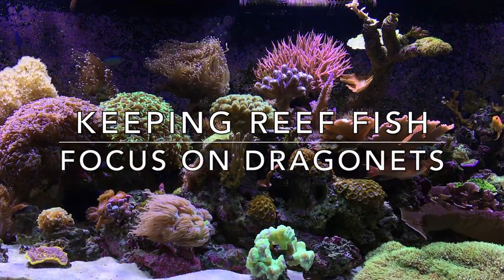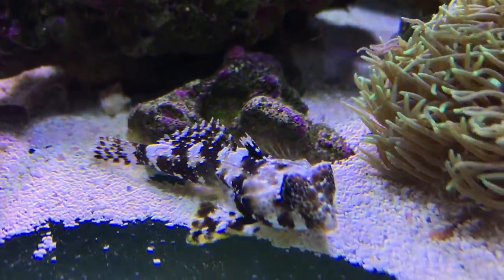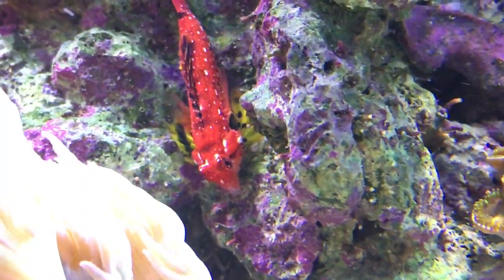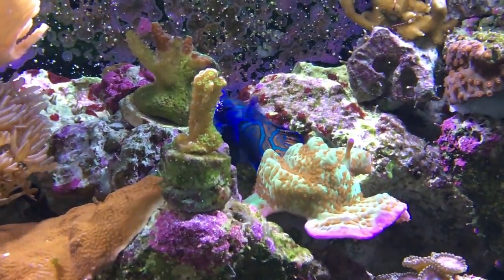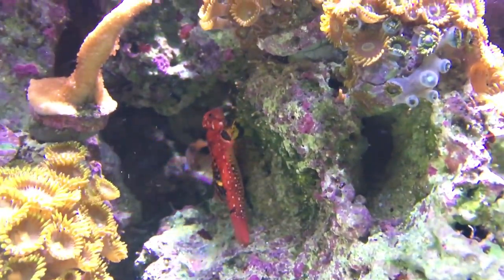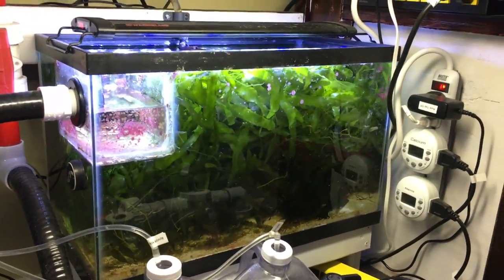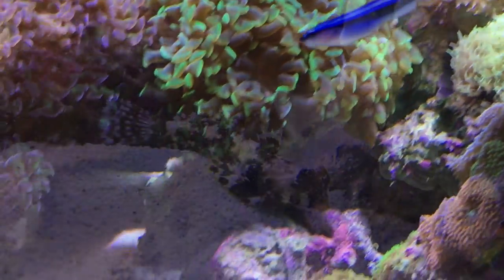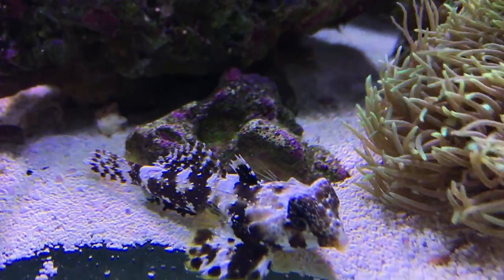Keeping Reef Fish - Focus on Dragonets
I keep three different types of dragonets in my 180 gallon reef: a Blue Mandarin Fish, a Scooter Blenny, and a Ruby Red Dragonet.  In this video I highlite these amazing fish and give some tips on caring for them.